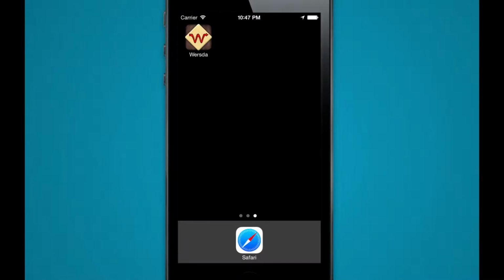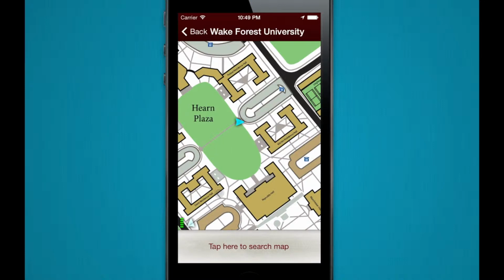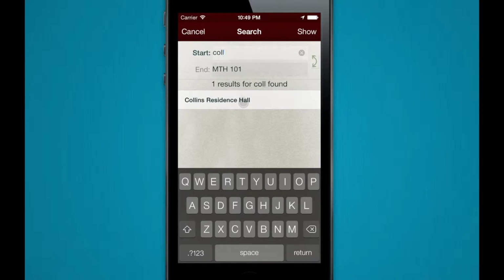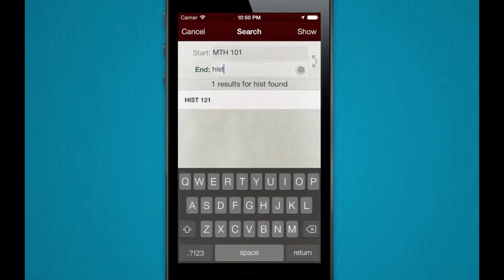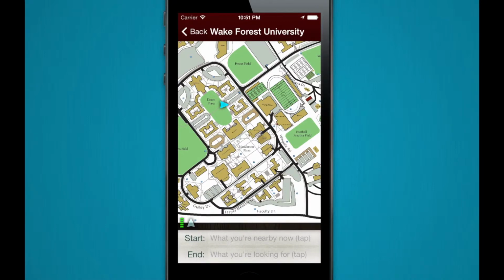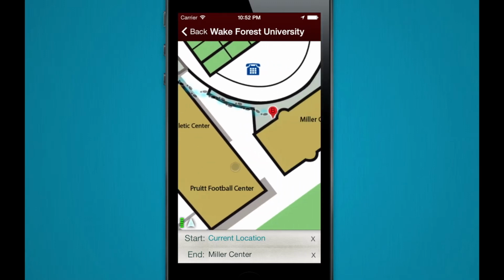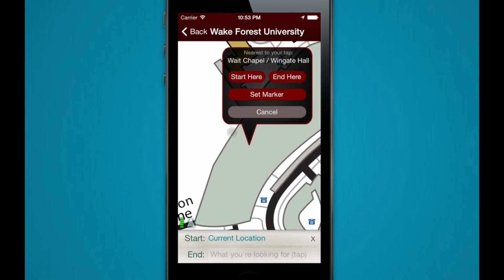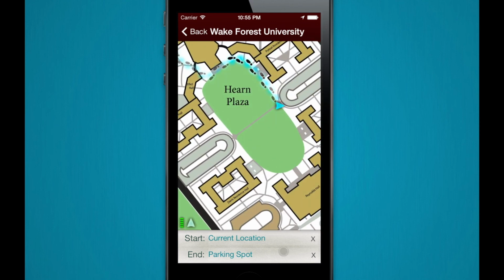wake demo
This video is about wake demo